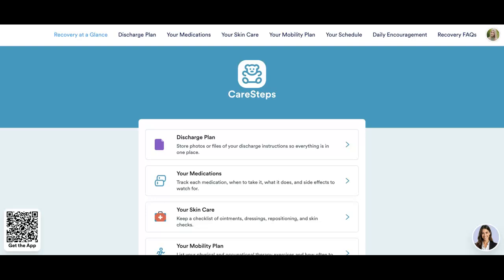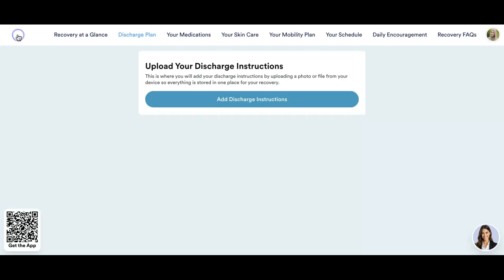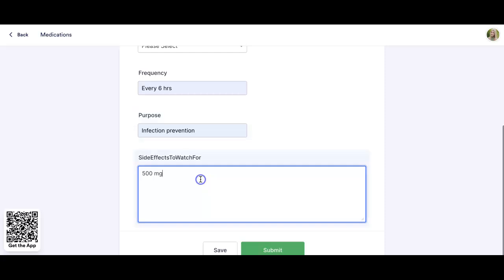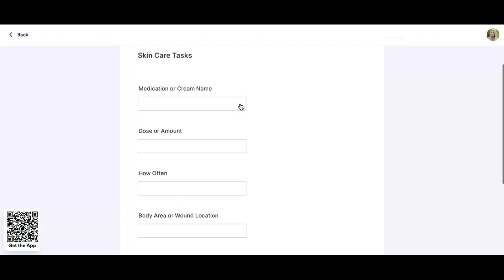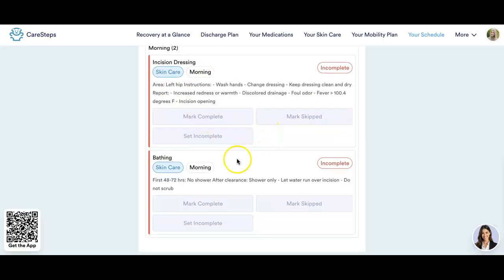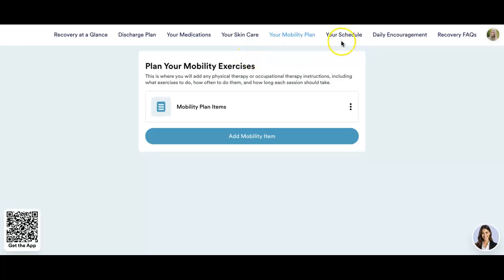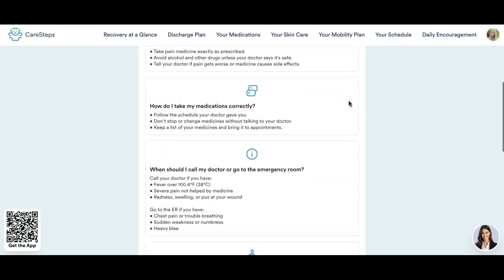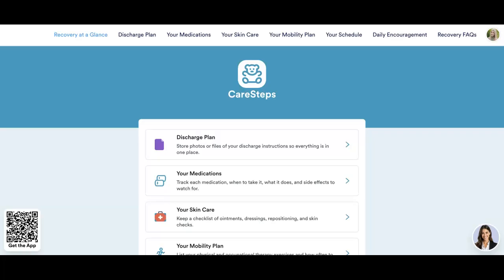Capstone Prototype: CareSteps